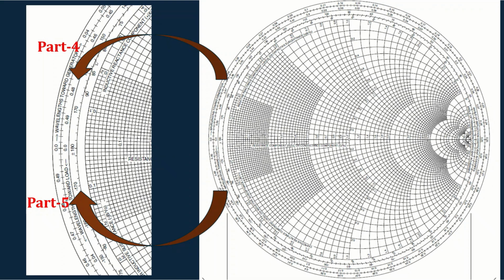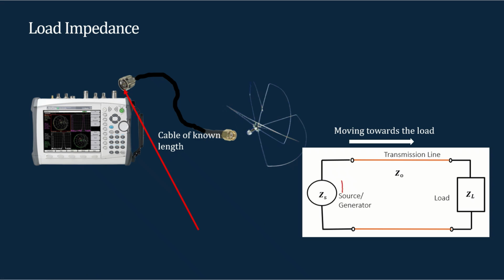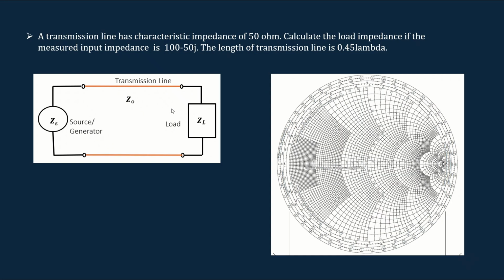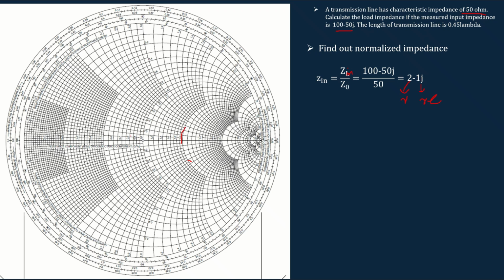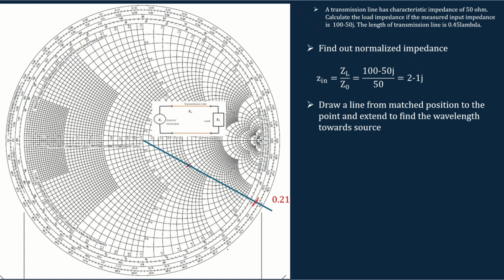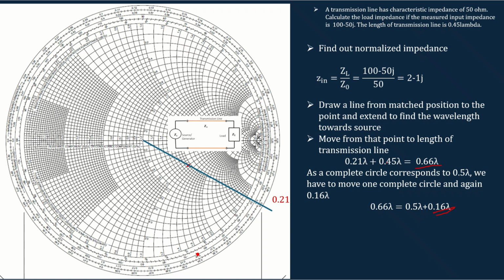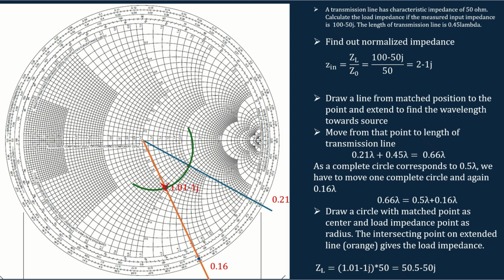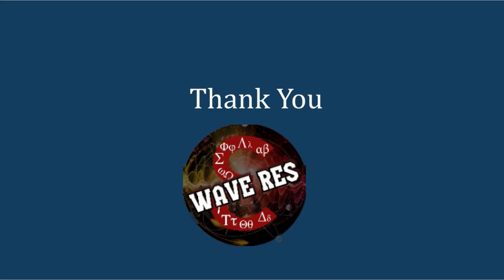Smith Chart-Dont get confused | Input to Load Impedance Explained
In this video, we break down exactly how to use the "Wavelengths Towards Load" scale on the Smith Chart. We solve a transmission line problem where we know the Input Impedance (Z_in) and need to find the Load Impedance (Z_L).We walk through a specific example where the line length (0.45lambda) causes a massive rotation that lands almost back at the start—a common trap for visual estimation!

In this tutorial, you will learn:
How to distinguish between "Towards Generator" and "Towards Load" scales.
How to normalize Z_in (100 - j50) and plot it correctly.
How to handle large rotations (like 0.45lambda) without losing accuracy.

0:00 - Introduction

0:35 - Poblem statement-Why wavelength towards load is important?
5:18 - solved example